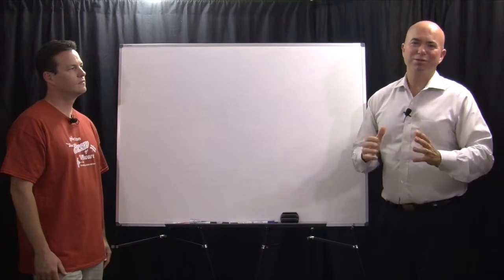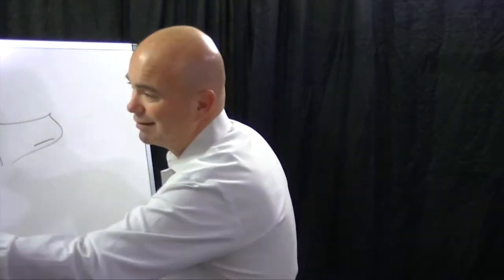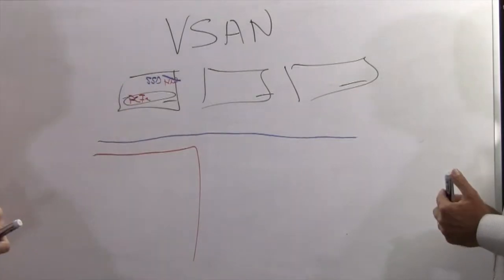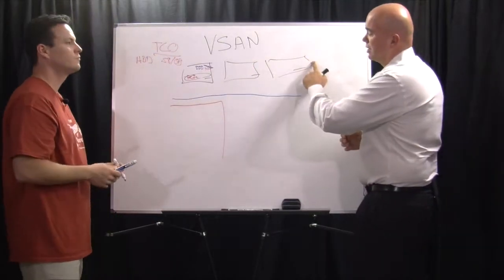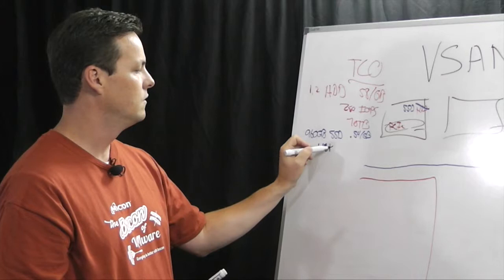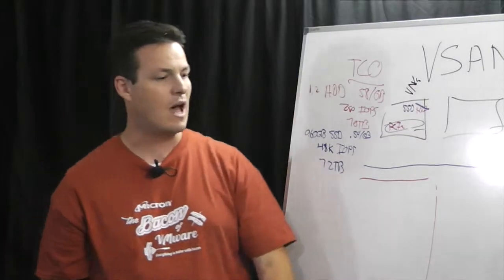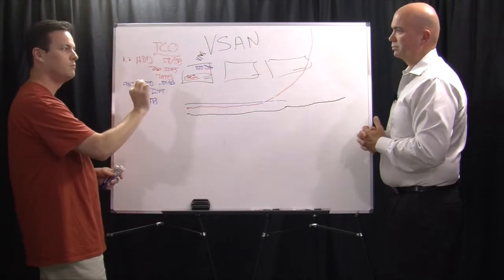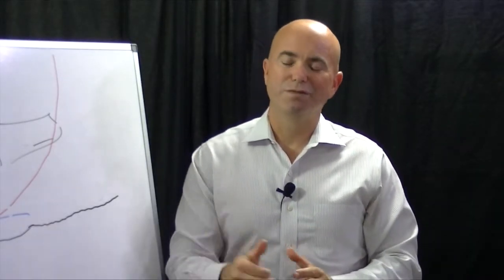Does Flash make everything in VMware Better?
Bacon makes everything taste better – at least for a lot of folks. At VMworld we met up with Micron, the flash manufacturers who are calling themselves “VMware’s bacon”. Their point is that flash makes everything in a virtual server and VDI world better. When we asked Micron to explain this to us, they brought up VSAN, an appropriate example for VMworld.

The VSAN reference model for storage says to use a PCIe card in the host server for acceleration and a hard disk drive for storage. Well, as most users have found out, applications that are supposed to use flash end up running on hard drive storage, at one time or another. This can create havoc with production applications that are expecting flash performance. So Micron asked “What if we could replace that HDD with an SSD, wouldn’t that resolve the issue?” It might, but would that be cost effective? Here’s what we found out.

According to Micron, enterprise-grade 10K RPM hard drives cost ~$0.58 per GB (~$700 for 1.2TB SAS) and a Micron 960GB SATA SSD costs about $0.54 per GB (~$500 for a 960 GB SSD). But what about endurance, flash wears out, right?

As it turns out, an enterprise HDD in a real world environment writes a lot less data than many people think. Using a random write speed of 400 IOPS * 4KB block size * 30% writes (70/30 read/write mix) * 31.6 million seconds means a hard drive will only write about 15 TB in a year’s time or 75TB in a typical 5 year lifespan.

A read-centric SSD, like the 960GB SATA SSD above that’s warrantied for a five-year life span, will sustain as much data as the HDD. If needed, an enterprise version of the drive can provide 1-3 fills per day, more than 20x the 75TB shown in the HDD example.

But here’s the difference, the SSD can give you 48,000 IOPS or more, compared to ~400 IOPS for the HDD. This means that while the cost is about the same for these two drives and they both can support a 5 year lifespan, the SSD can give you over 100x the amount of performance.

In a VMware environment, where storage performance is typically the gating factor, this can greatly increase your VM density. In fact, Micron recently ran a test where they replaced the hard drives in three VMwWare hosts with SSDs and successfully ran over 1000 VMs on a single server – more details in this video.

So in a VSAN implementation, replacing the hard drive with an SSD can pay big dividends. While bacon may improve the taste food, putting in flash really does make VMware better.